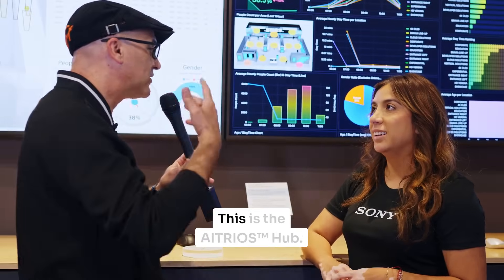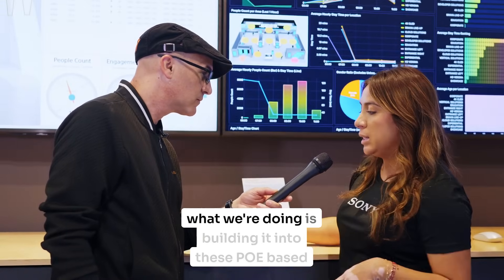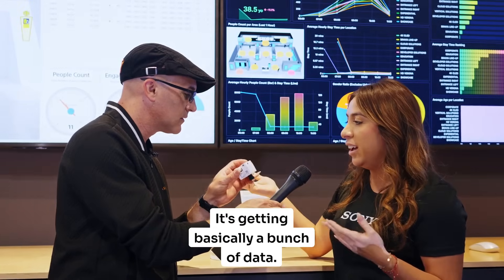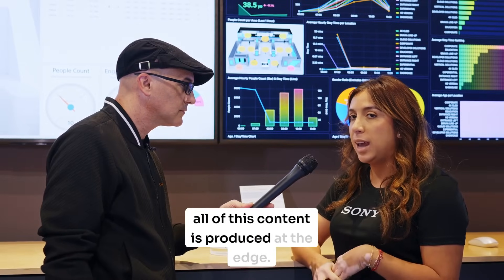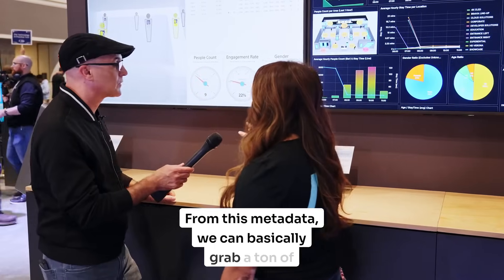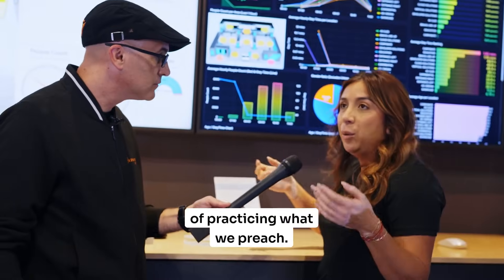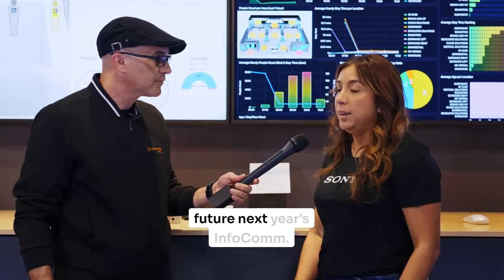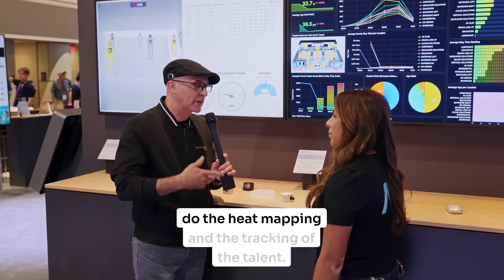Sony | The AITRIOS™ Hub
Tiny cameras. Huge brains.  Sony's AITRIOS™ is making signage smarter.
From heat maps to engagement data, discover how tiny PEO cameras and Sony's AITRIOS™ deliver big analytics at the edge, without ever sending images to the cloud.

Watch this video interview from InfoComm 2025 to learn more.